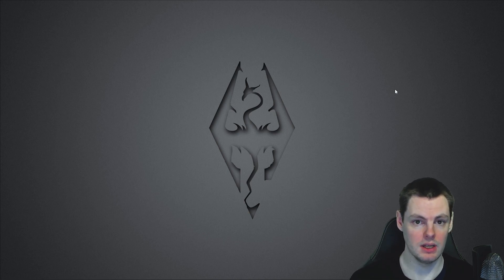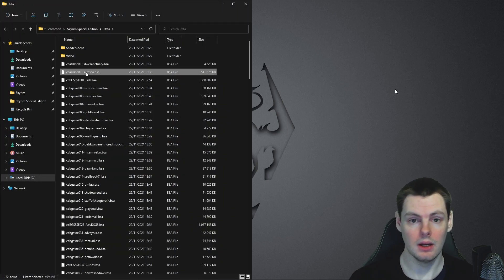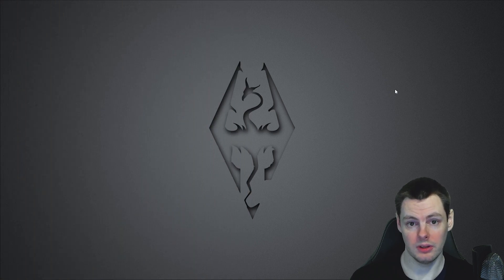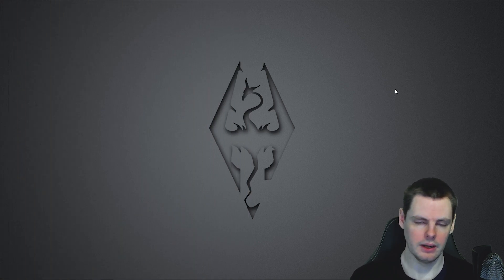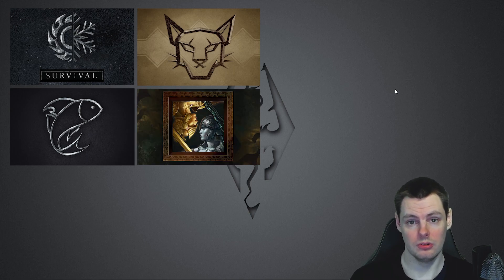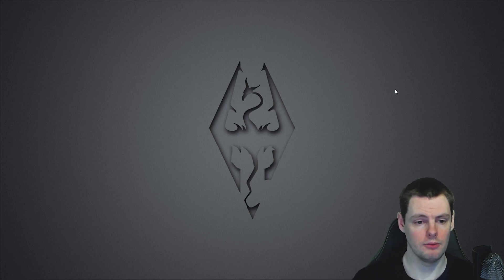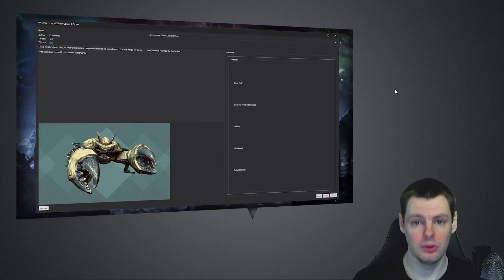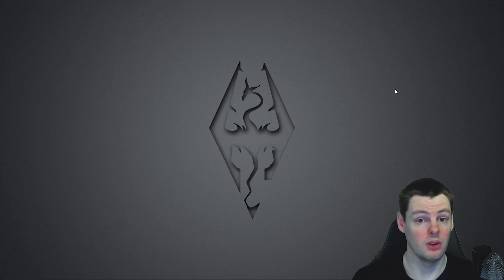Anniversary Edition Content Picker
Welcome to the introduction and installation video for my new utility the Anniversary Edition Content Picker. This tool is intended to allow users to easily install the Creation Club content included with the AE upgrade if you purchased it.

In this video, I'll cover the steps you need to take before using the new FOMOD installer as it does not contain any CC content and will need the user to add it to the folder structure.

Please consider supporting my content

Intro - 0:00
About AECP - 0:50
Considerations - 4:29
Installation - 7:09
Mod Manager - 12:30
Final Words - 17:26